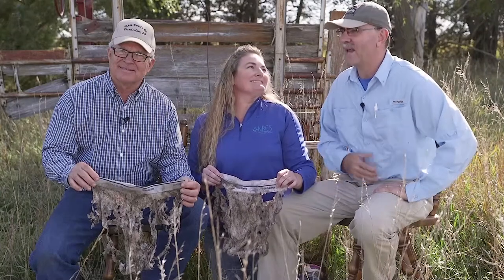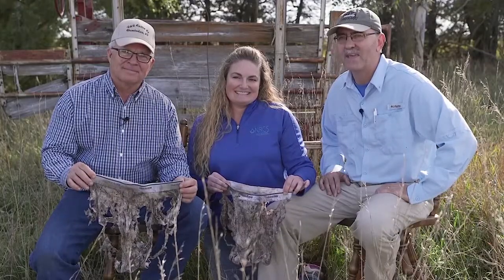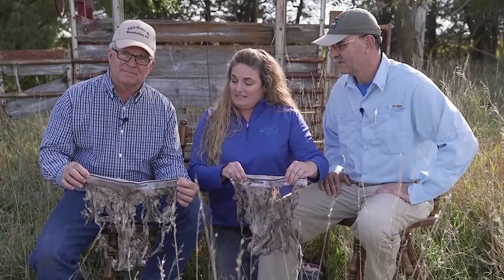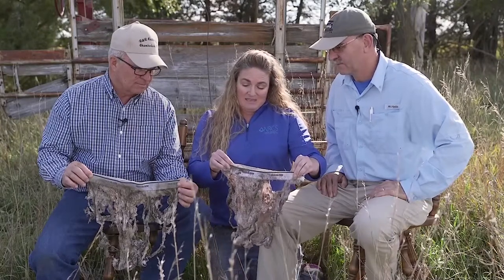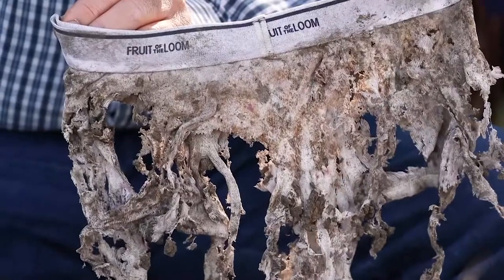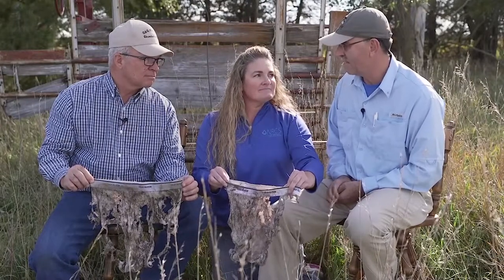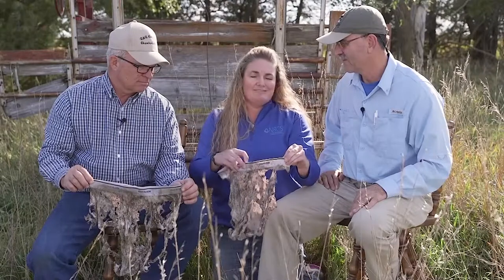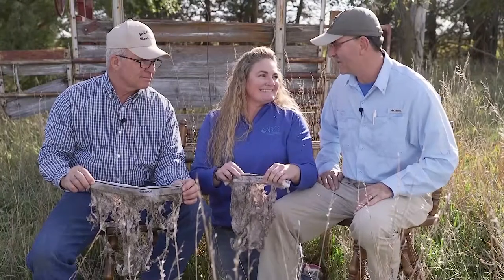What Our Underwear Have to Tell Us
The past few videos, we've been unpacking what this 'tighty whities' experiment is all about. In this video, we get another farmer's take on the process and what they learned along the way!